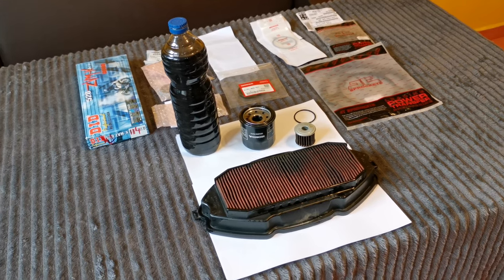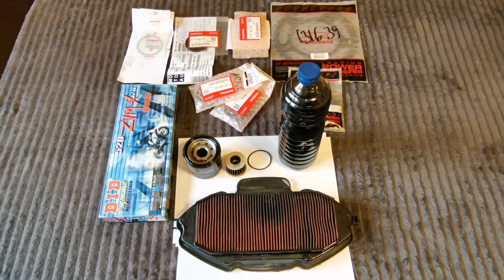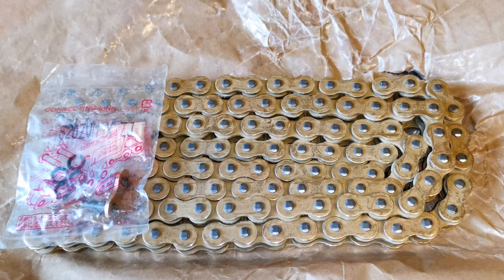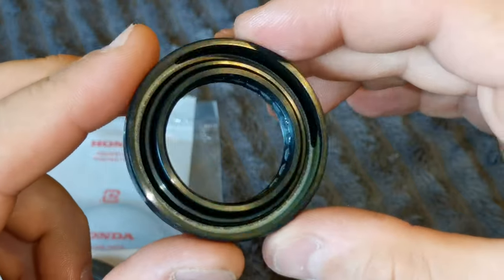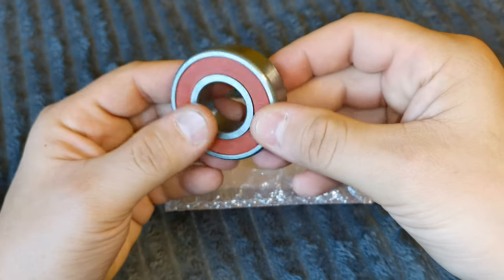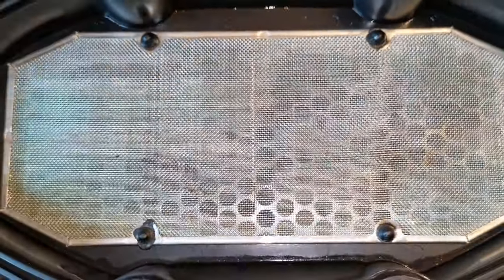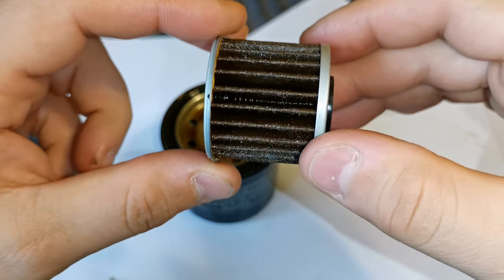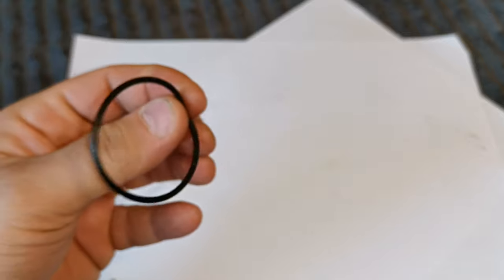Honda NC750X New Chain Kit, Rear Bearings Kit, Air Filter after 27,000 Km and Oil filters 10,000 Km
Monetizing my videos allows me to invest back into the channel with new equipment so a small gesture from you goes a huge way for me.

In this video you will see the following:
- Honda NC750X chain replacement Kit from JT Sprockets
- Honda NC750X rear bearings kit presentation
- How the OEM Honda NC750X air filter looks after 27,000 Km of usage
- How the oil and DCT filters are looking after 10,000 Km

OEM HONDA NC750X codes:
- 91051-MGSD-31 rear bearing 22x50x15
- 91053-MGSD-31 rear bearing twin bearings (6204UU)
- 91251-MGSD-31 rear simering 30x50x17
- 91253-MAE-003 rear protection simering
- 91351-MGSD-30 rubber o-ring 55x2
- JTF 1373-17RB 17T front sprocket
- JTR 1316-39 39T rear sprocket
- 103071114R - ZVM-X X-Ring 520ZVM-X 114 chain

✅Givi accesories:
(Engine Guard TN 1111)
(Hand Protectors)
(Kickstand Support)
(Windshield D1146ST)
(Headlights S322)

✅SW Motech (Crash Bar, Lights, Handguards,Footpegs)
(Kobra Handguards)
(Kobra Handguards)
(R&G Headlight Shield)

✅Puig (Windshield, Fenders)
(Smoked Windshield)
(Rear Fender)

✅Footpegs alternatives:
(Knight Design)
(Knight Design Lowered)

✅K-Racing Engine Guard

✅TYRES:
(Pirelli MT60RS Rear)
(Pirelli MT60RS Front)
(Avon Trailrider)
(Continental TKC70)